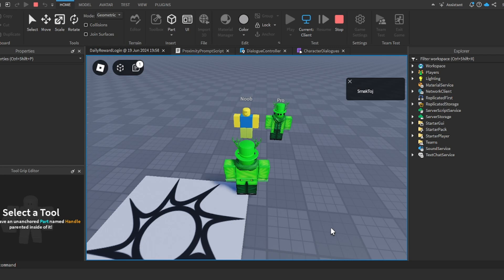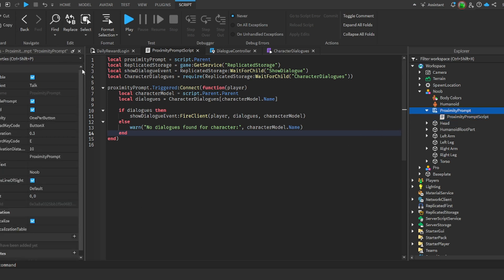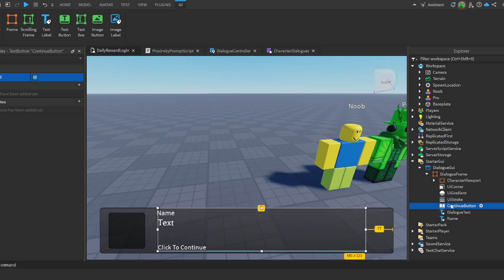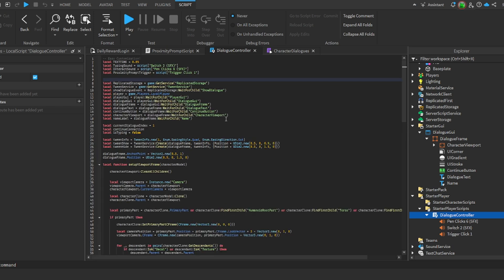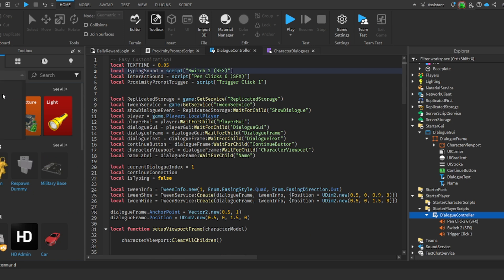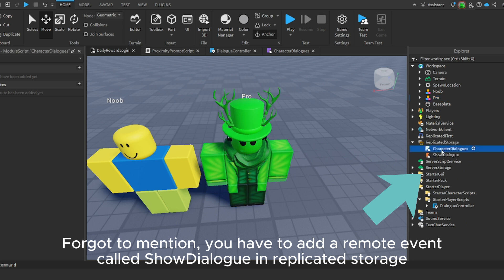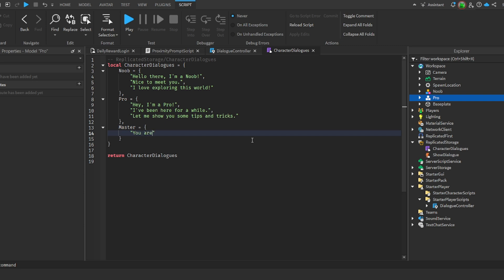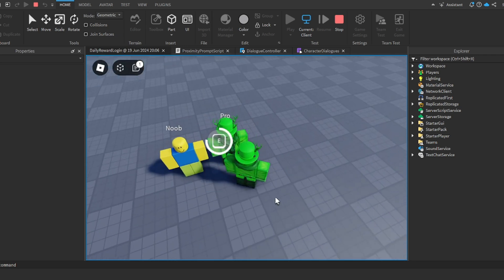How to Make ADVANCED DIALOGUE SYSTEM | 2024 ROBLOX STUDIO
In this video, I show you how to make an advanced dialogue system!